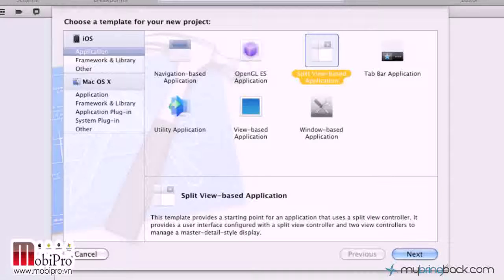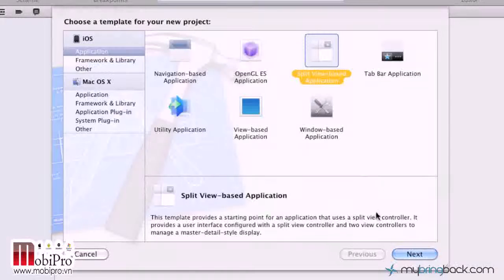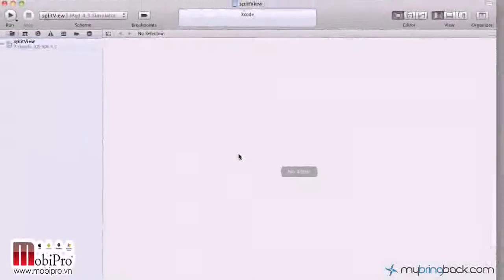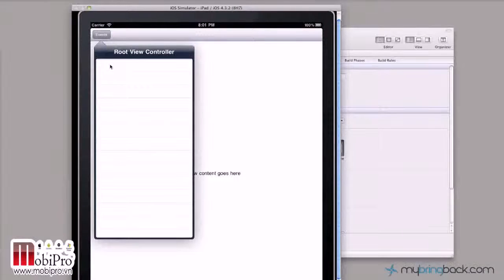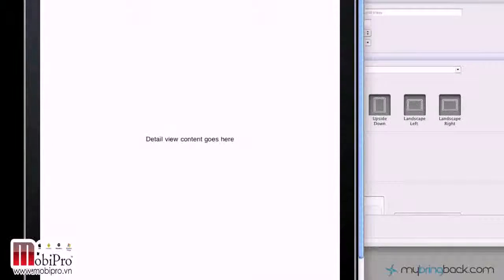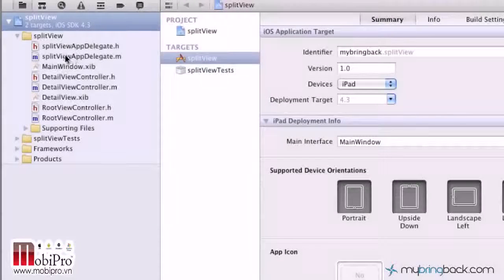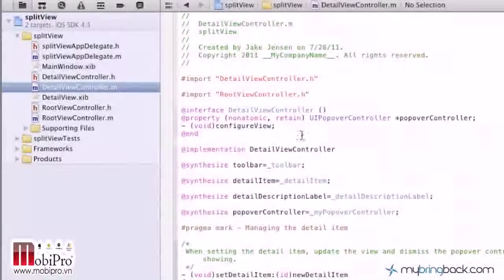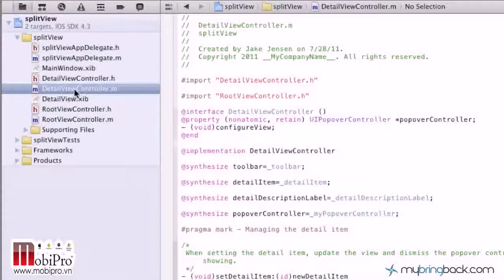Learn Xcode 4 Tutorial iOS iPad iPhone 1.12Giới thiệu về SplitView App